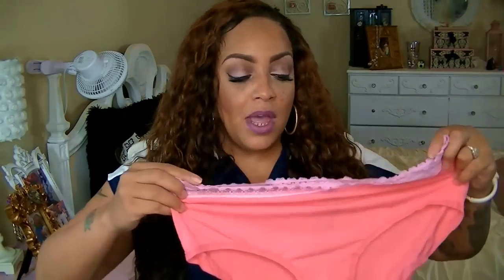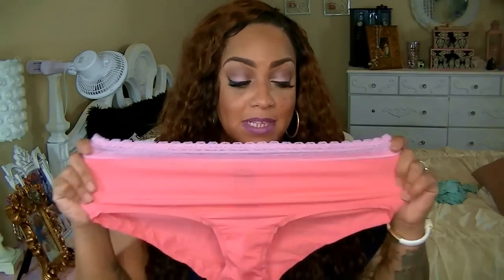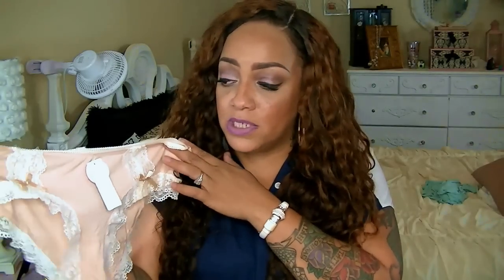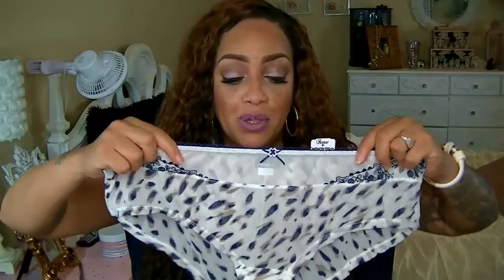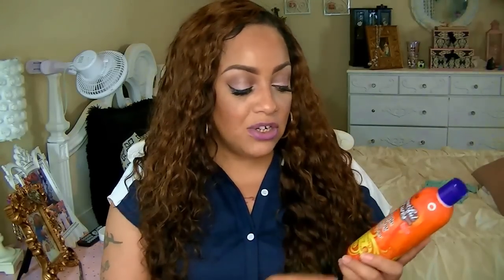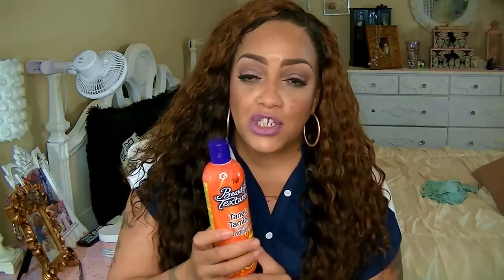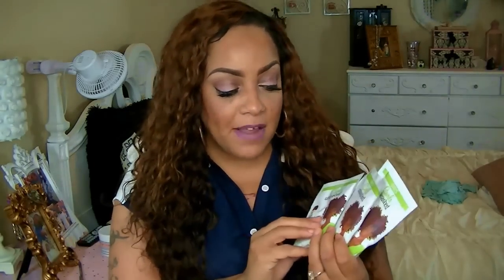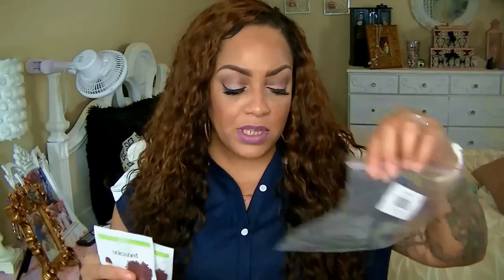I Love Clean Undies & Must Haves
Coleman Sunglasses